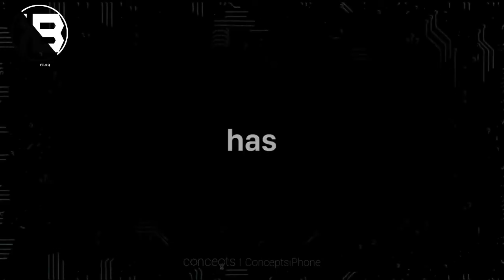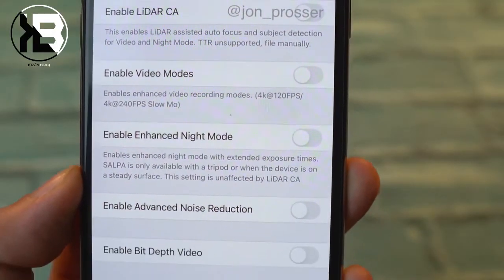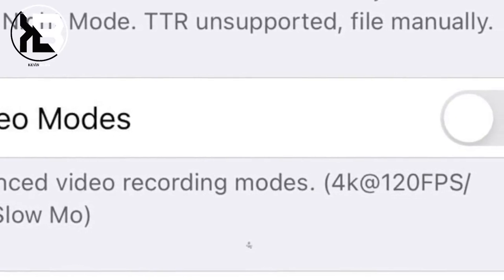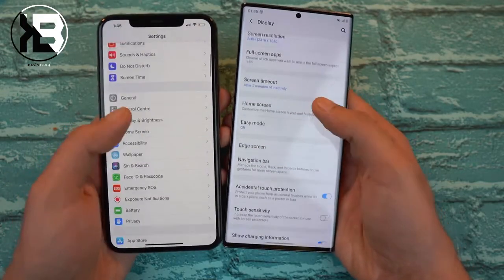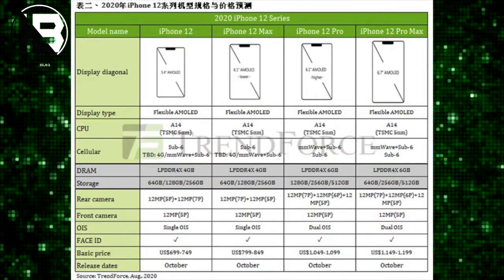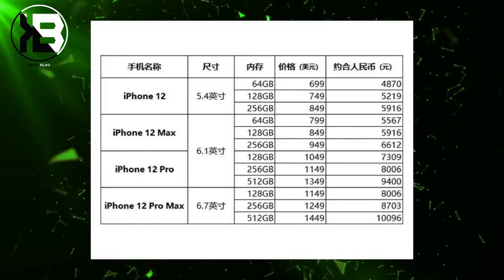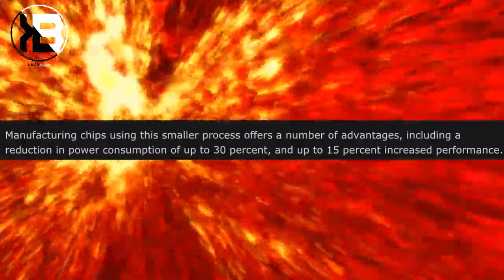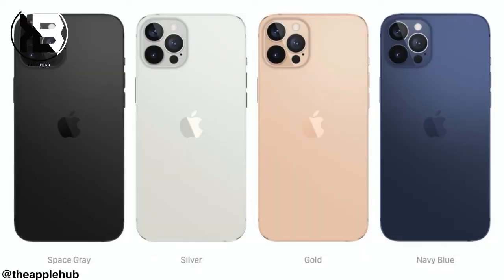iPhone 12 Apple has done it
iPhone 12 first live look, camera features detailed, NO CHARGER Confirmed, 5G, Final Pricing, Specs, iPhone 12 Pro Max, Apple A14 & More!

source: XEETECHCARE